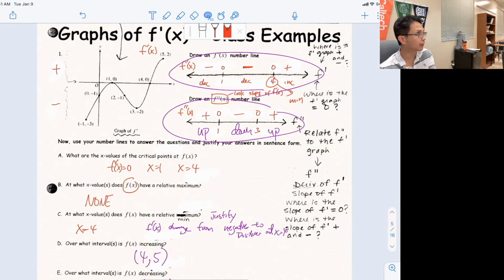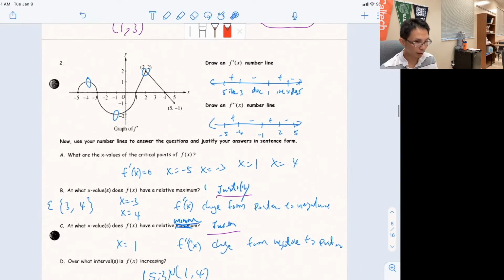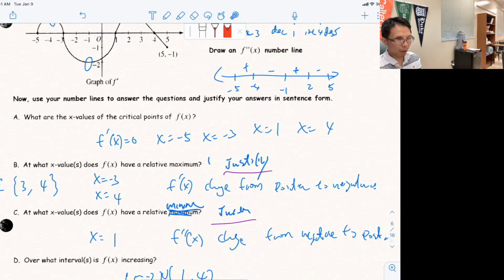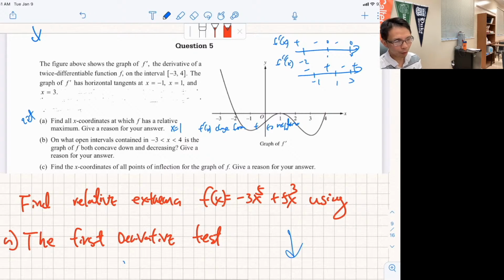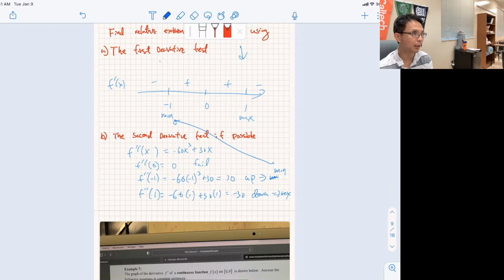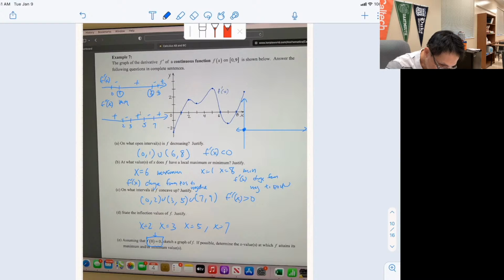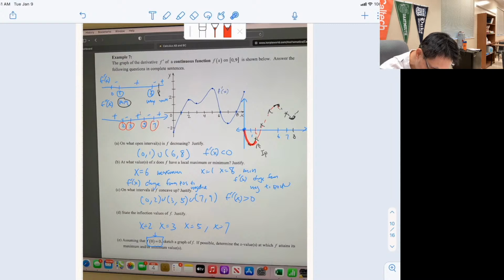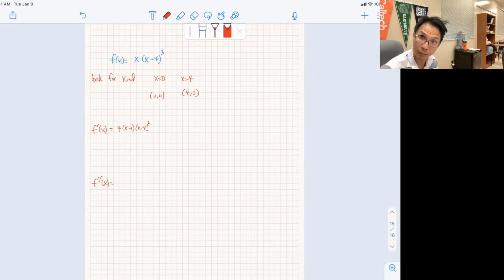AB Calculus Curve Sketch